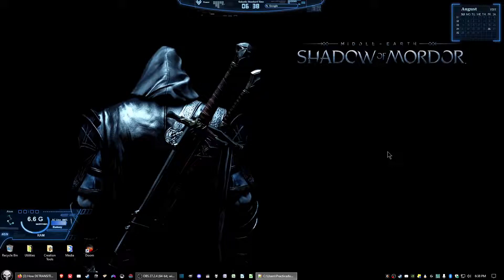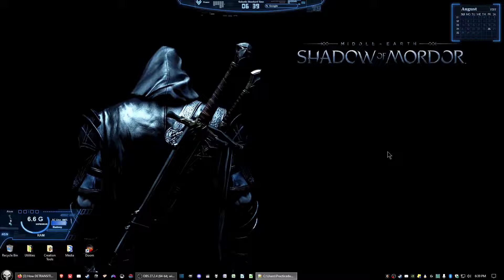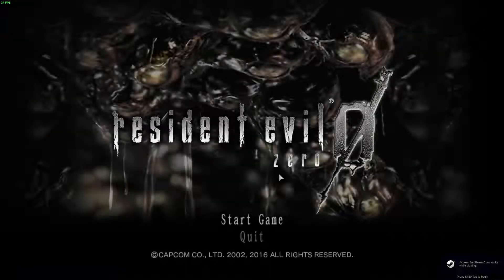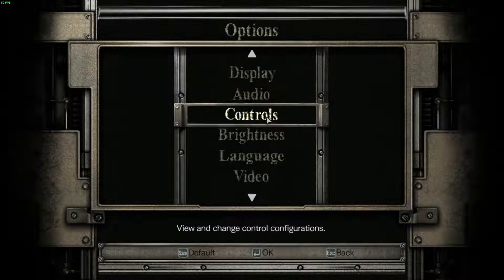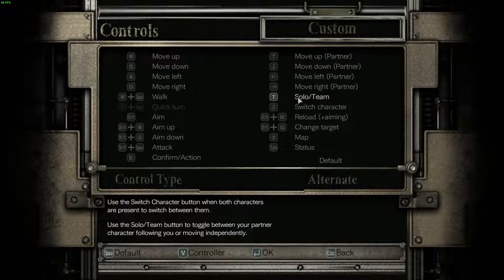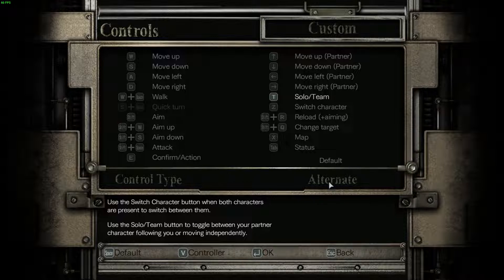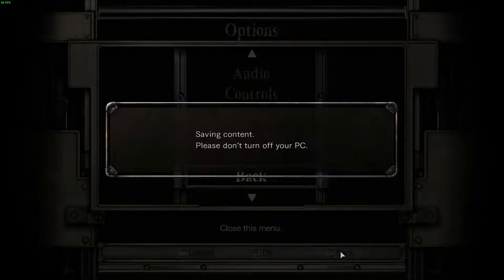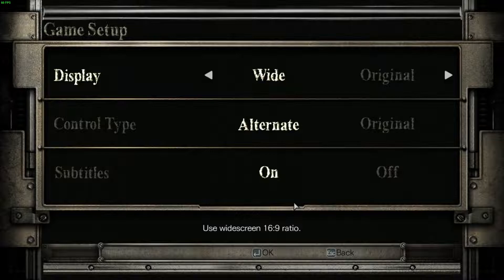Get Custom Settings To Save In Resident Evil 0 PC Version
This is a fix for custom control settings not saving on Resident Evil 0.